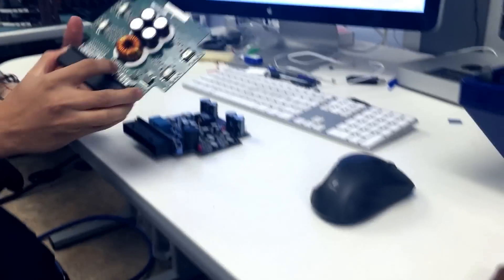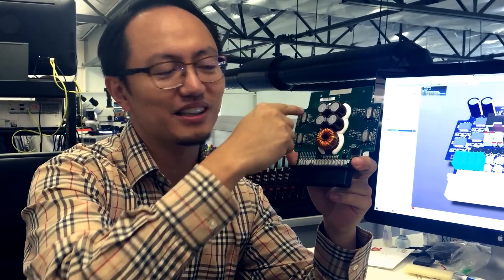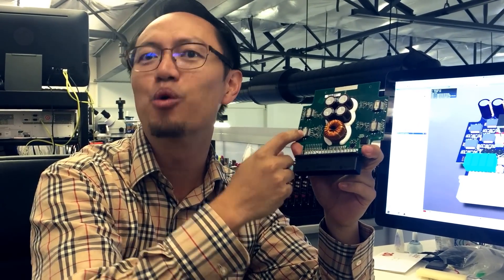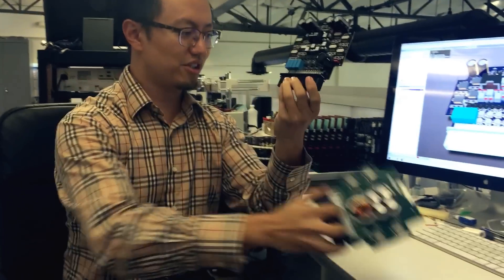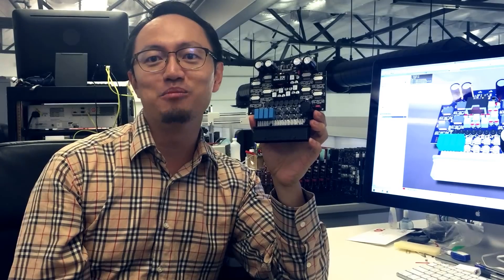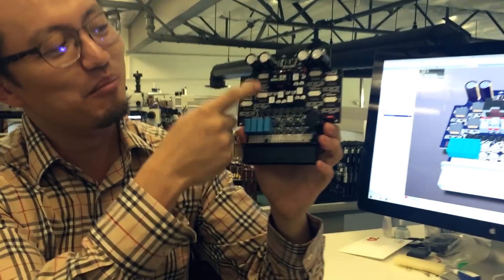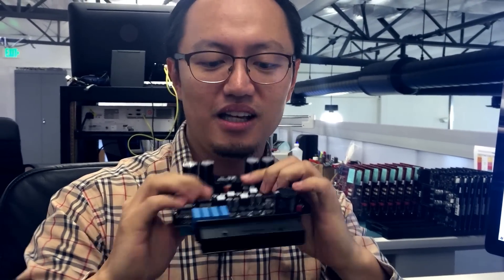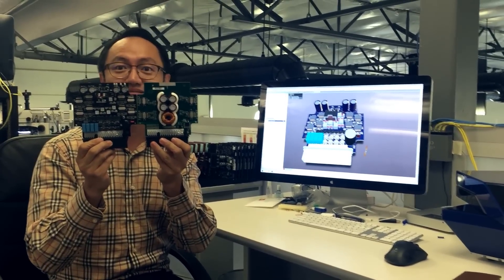Tesla Model S Premium Audio System, Conversation with Larry Ho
What's the main direction of the amplifier portion of the project? Larry talks all about it.